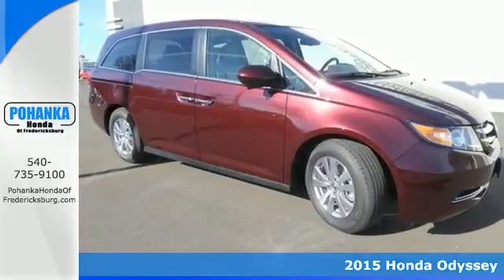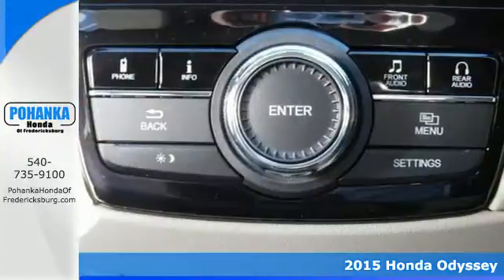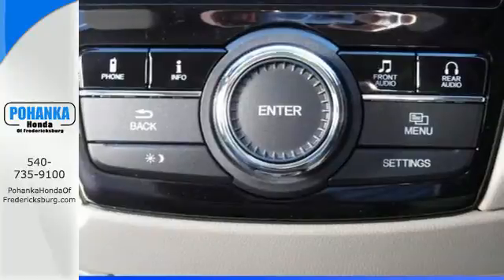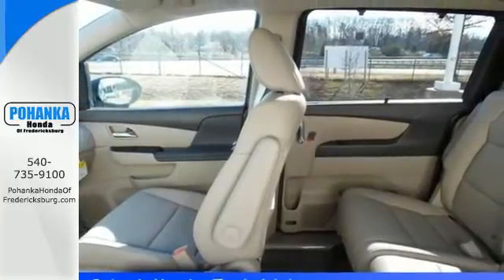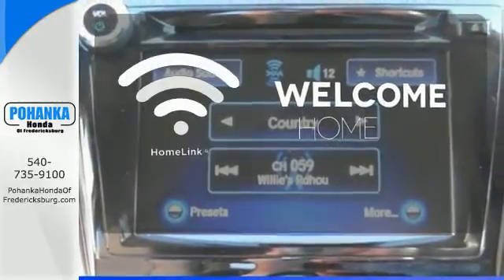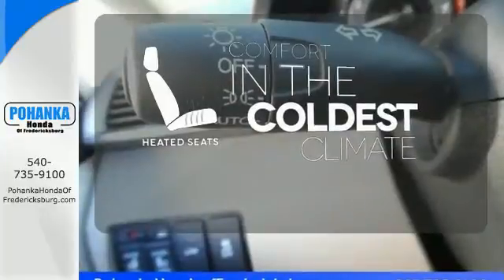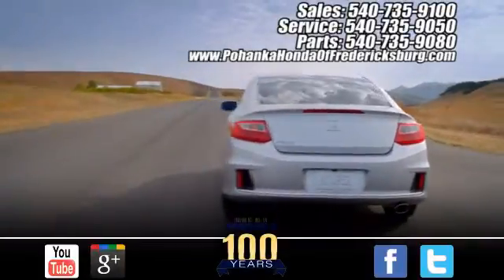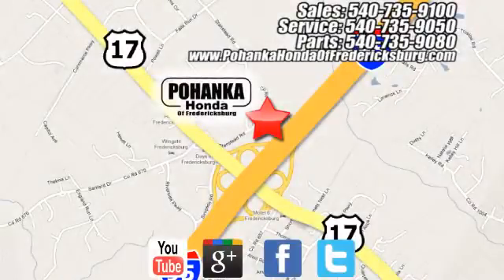2015 Honda Odyssey Fredericksburg VA Richmond, VA FFB066960 - SOLD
Year: 2015
Make: Honda
Model: Odyssey
Trim: EX-L
Engine: 3.5L V6 SOHC i-VTEC 24V
Transmission: 6-Speed Automatic
Color: Red
Interior: Beige
Stock #: FFB066960
VIN: 5FNRL5H6XFB066960
Firmly planted on all four. Adheres to the road like glue. This superb-looking 2015 Honda Odyssey is the rare family vehicle you have been searching for. Have one less thing on your mind with this trouble-free Odyssey. All prices exclude taxes, title, license, and dealer processing fee of $599.00. Published price subject to change without notice to correct errors or omissions or in the event of inventory fluctuations. All features not on all vehicles. Vehicles shown are for illustration purposes only. MPG is based on 2015 EPA mileage ratings. Use for comparison purposes only. Your mileage will vary depending on driving conditions, how you drive and maintain your vehicle, battery-pack (hybrid only) and other factors.

Address:
60 South Gateway Drive